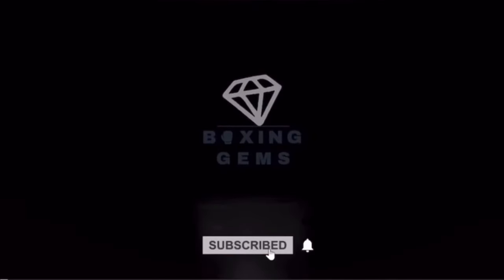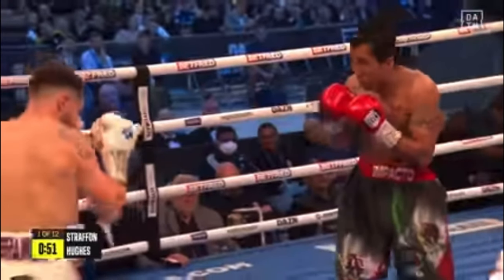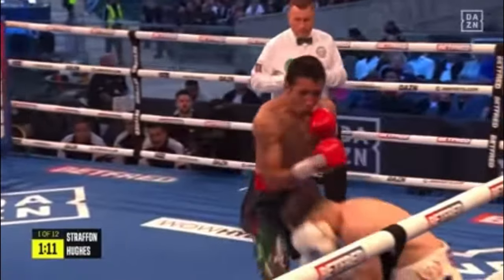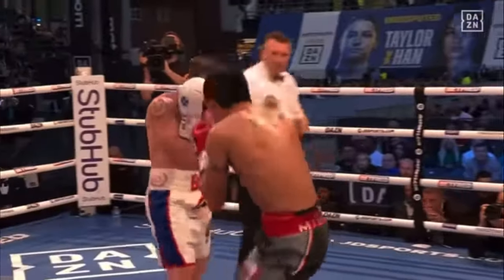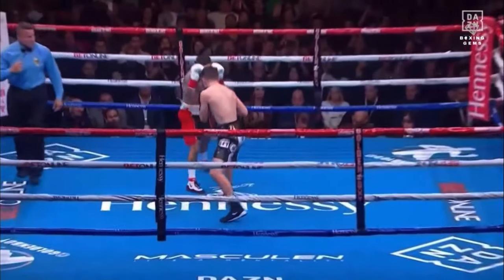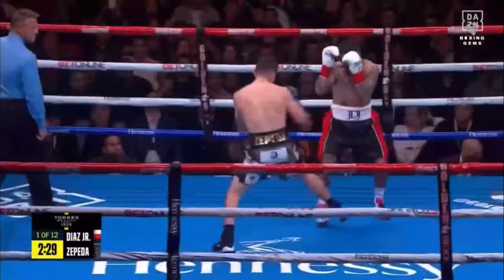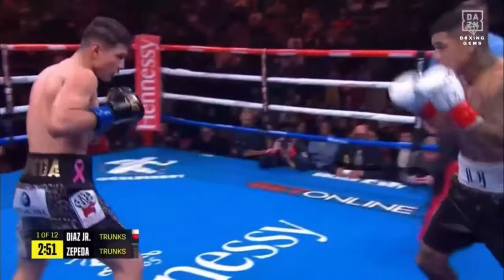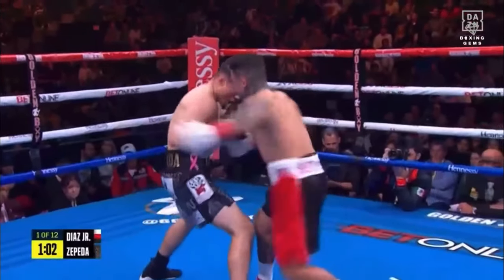Zepeda vs Hughes: THE FILM STUDY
William Zepeda vs Maxi Hughes film study, analysis, breakdown.